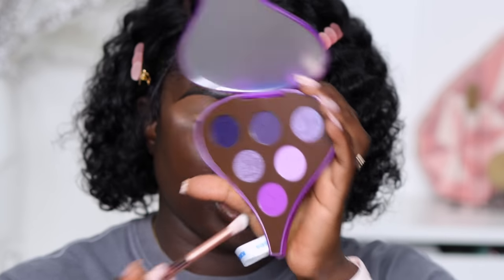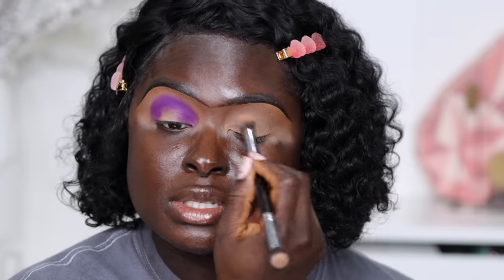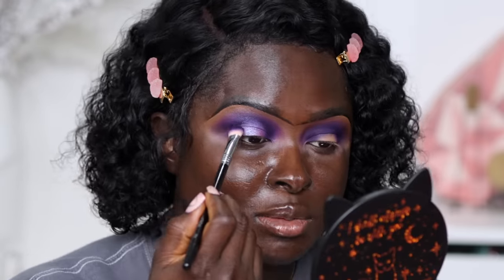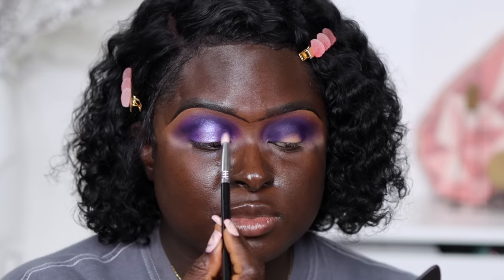FULL FACE OF New To Market & Me PR Makeup - Is The Clout About This Primer All That? || Ohemaa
This Video was supposed to only focus on new launches but i found myself trying these cult fave skin prep products from Make Up For Ever as well as teaching eyeshadow..it was fun.

M E N T I O N A B L E S
Glitter Glue
Make Up For Ever Mist & Fix
Make Up For Ever Shine Control Primer
Make Up For Ever Pore Minimizer
NARS Light Reflecting Foundation
LYS Triple Fix concealer
Milani Anti-Gravity Mascara
Huda Beauty Cheek Tint

Sigma E28
Sigma Soft Blend Concealer Brush
Huda Beauty Cheek and Face Brush

O T H E R  V I D E O S  Y O U  W I L L  L O V E

S K I N  T O N E / S H A D E  R E F E R E N C E
Juvia's Place 120 (or 110)

Fenty Powder Foundation 495 (498)

Stay Naked Foundation 92NN

Lancome Tient Idole 560 Sue C